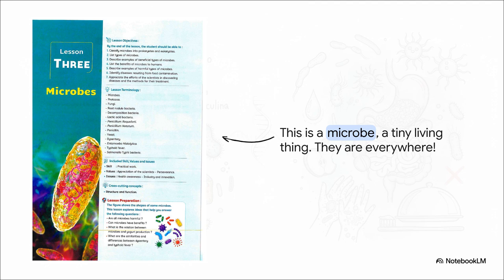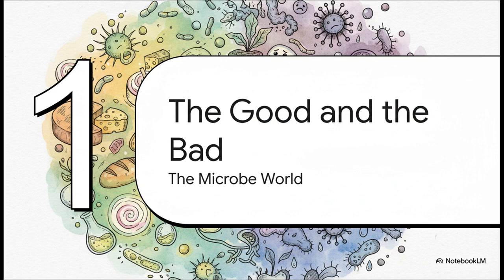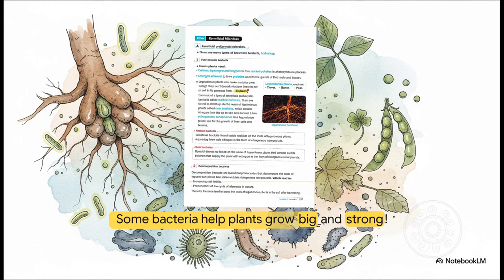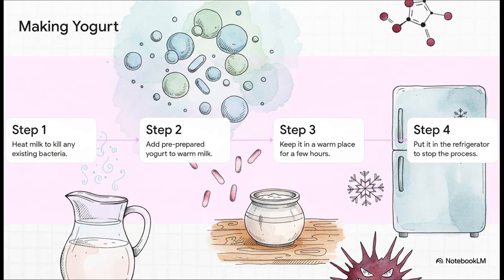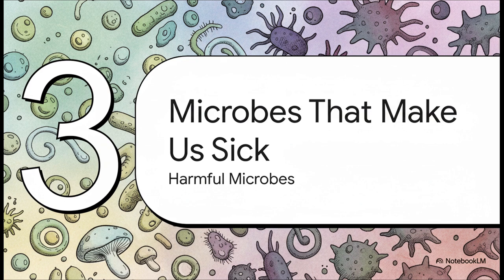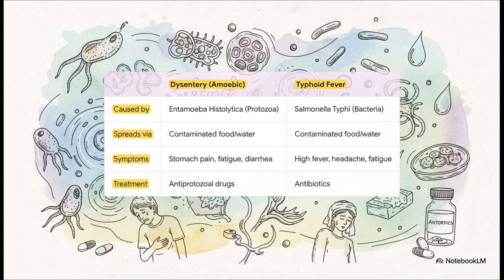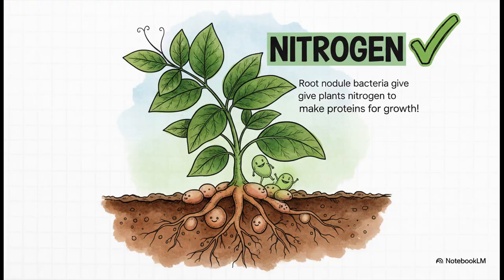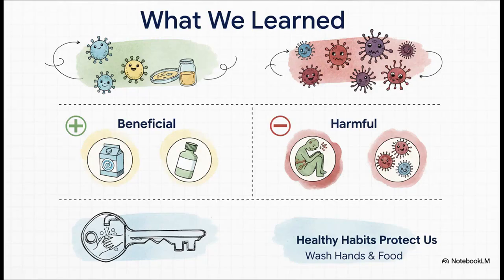Science Grade 7 – Unit 3 Lesson 3 | Microbes | شرح الساينس بالإنجليزي – الفصل الأول 2026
تعرف على أنواع الميكروبات ودورها في حياتنا بطريقة مبسطة بالإنجليزية.
📚 Science Grade 7 – الفصل الأول 2026